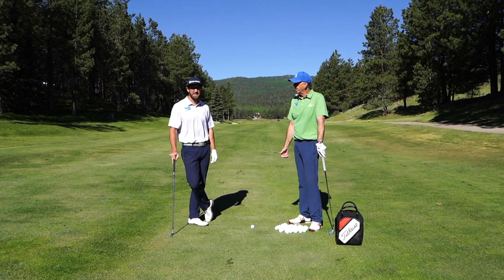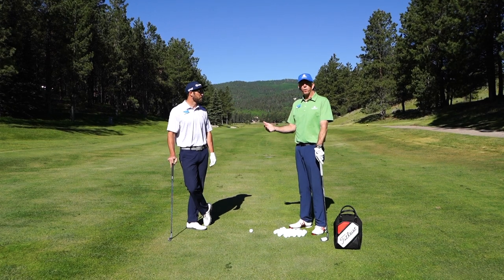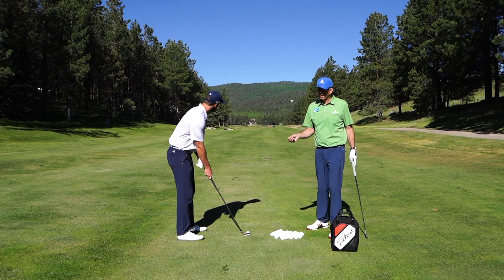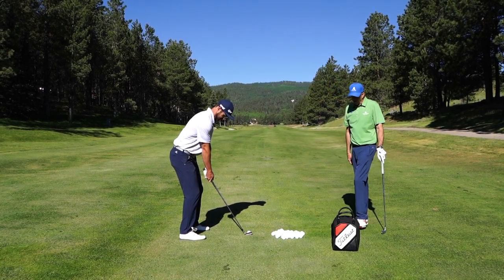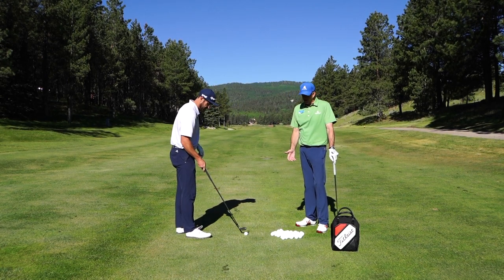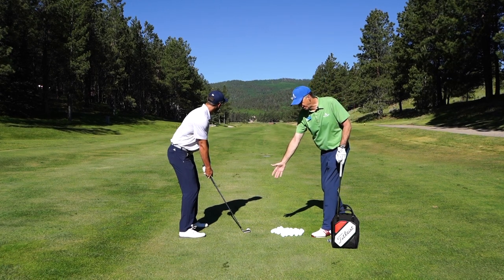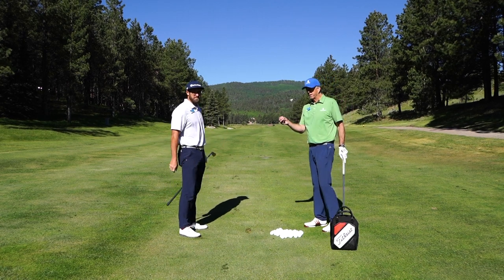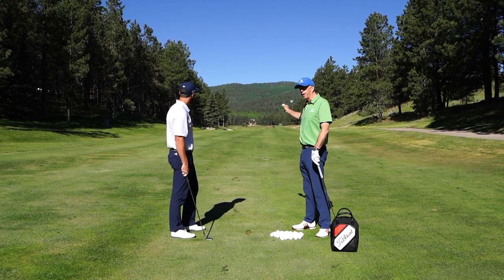Golf 101: Follow Thru